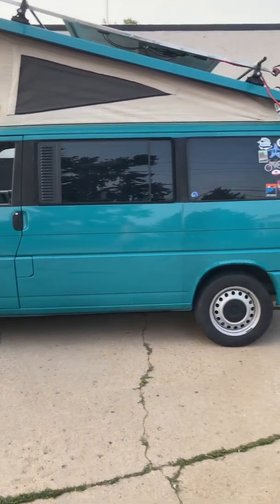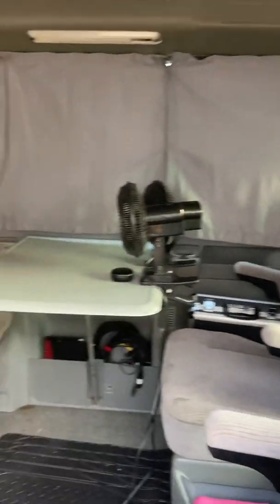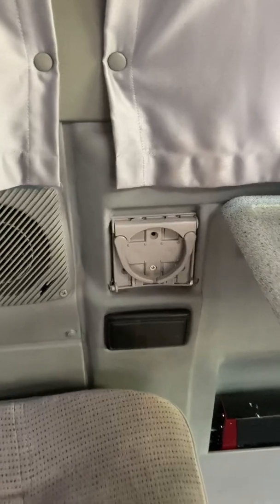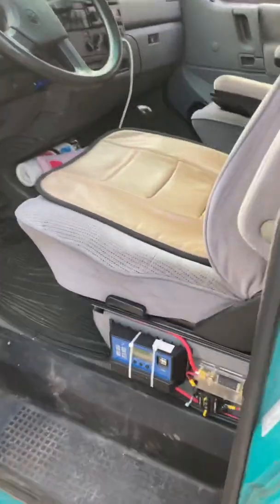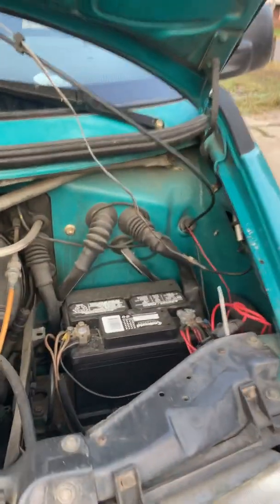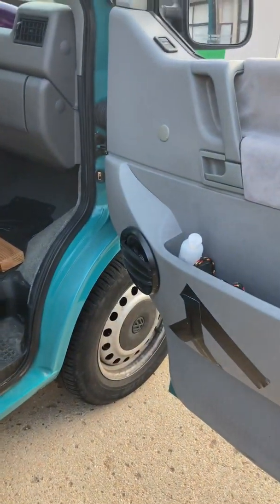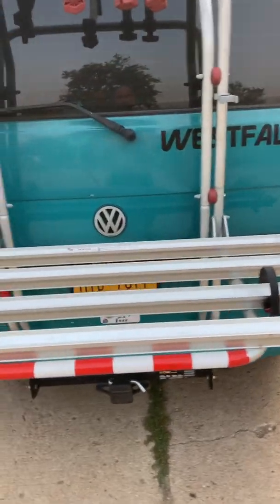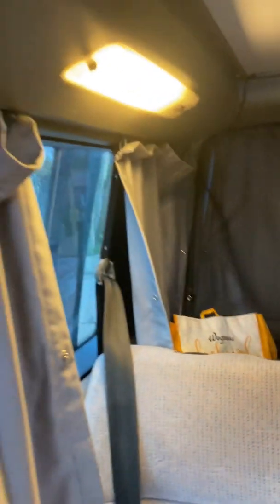Eurovan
A walk-through video of my 93-eurovan